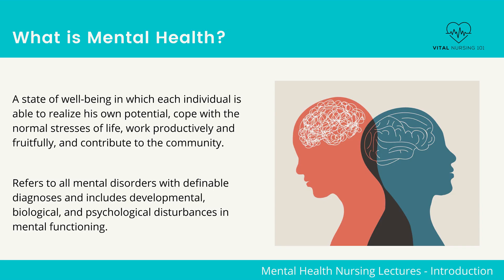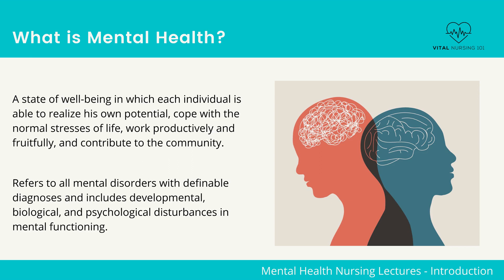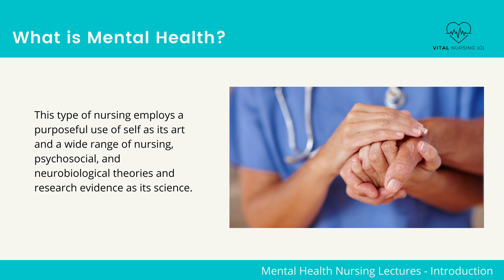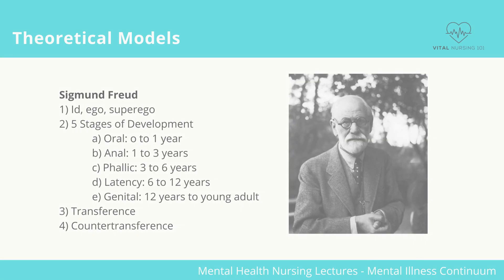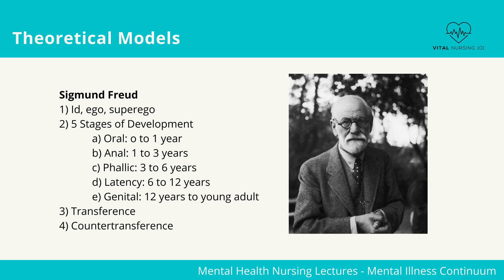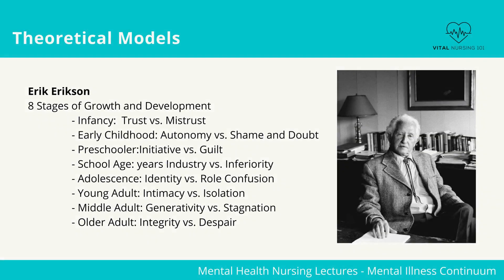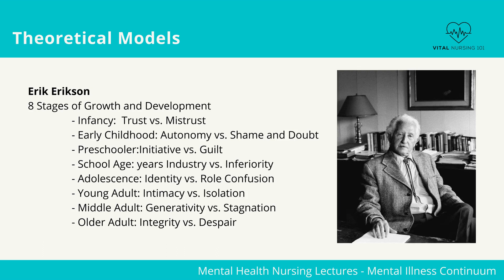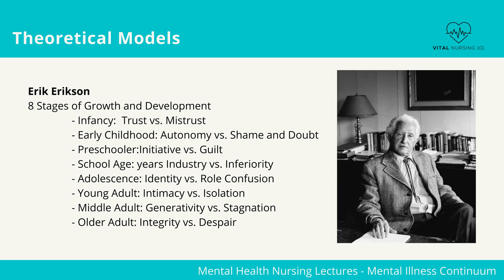Introduction, Sigmund Freud, Erik Erikson | Mental Health Nursing Lecture | RN NCLEX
In this Mental Health Nursing Lecture video, we cover what is Mental Health, Sigmund Freud, Erik Erikson (8 Stages of Growth and Development).